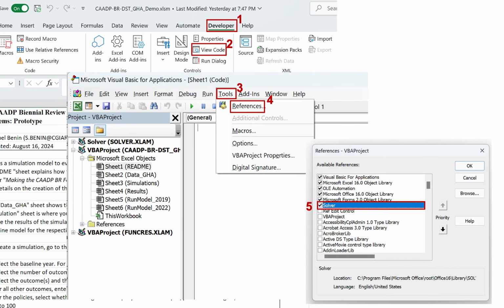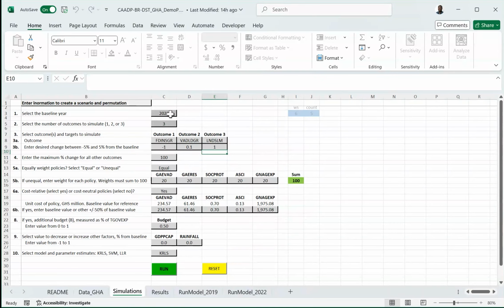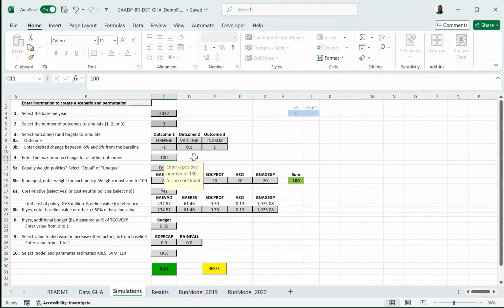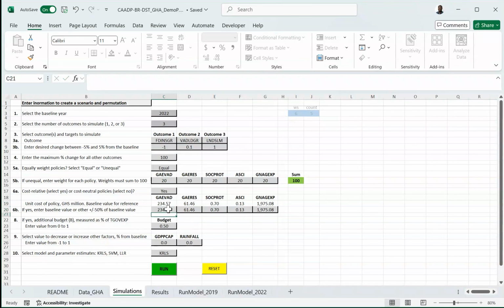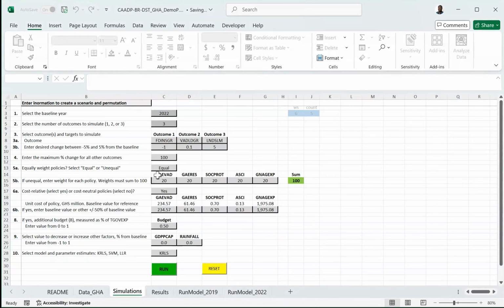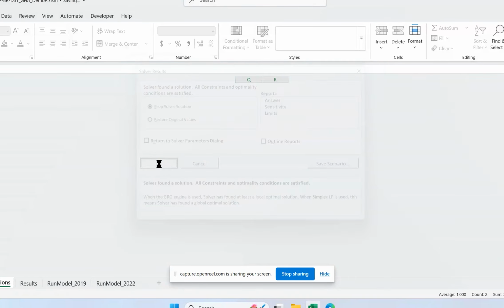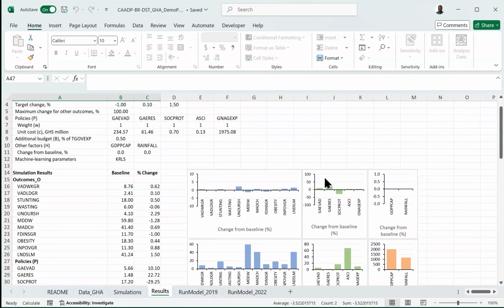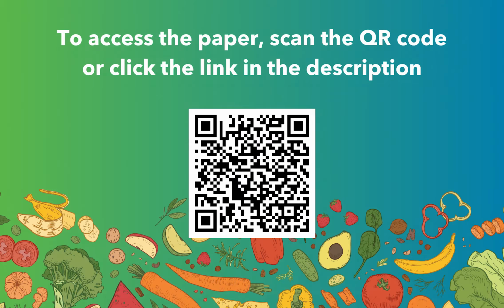Decision-Support Tool for Prioritizing Agrifood Investments (DST4AFIN)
DST4AFIN was initially designed to help users simulate different policy and investment options to achieve the outcomes of the Comprehensive Africa Agriculture Development Programme (CAADP) at the country level, drawing on a small number of indicators from the CAADP fourth biennial review data from 2015 to 2022.

The actual simulation model is currently being developed for individual African countries, using more indicators to provide a comprehensive representation of the agrifood system and broader biophysical, socioeconomic, and political context for each country, as well as a longer time series of data.

This video demonstrates how to use the Excel-based tool, starting with the main features and then an exploration of how to create and run a simulation, view and interpret the results, and tips for a user-friendly experience.